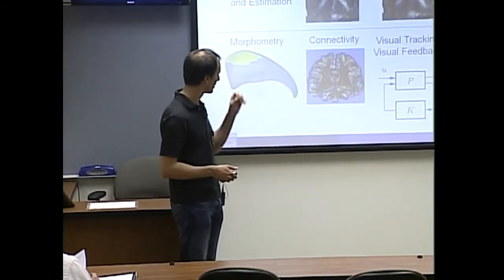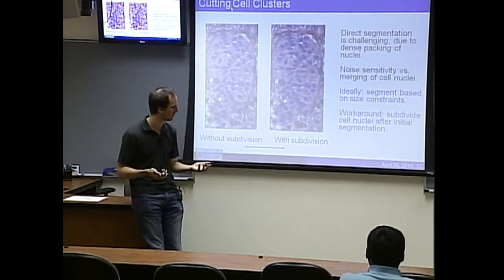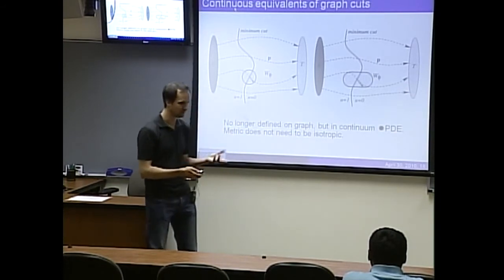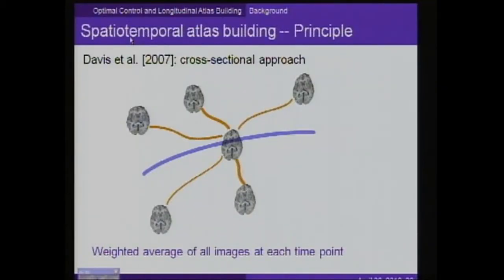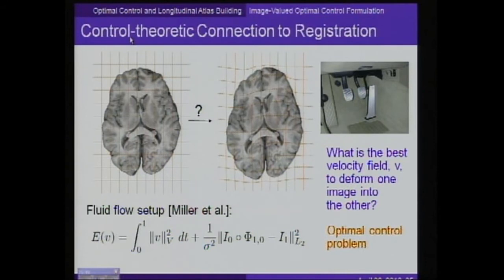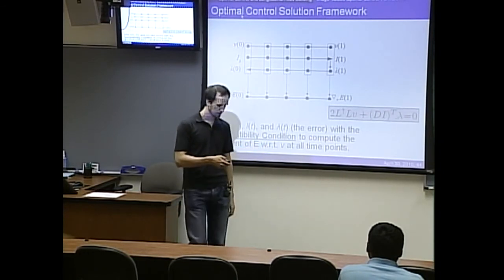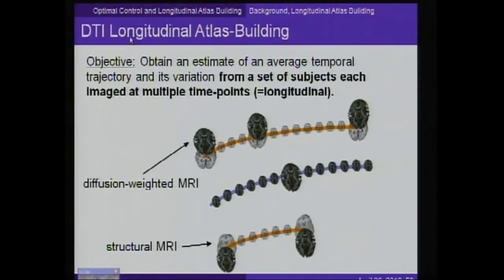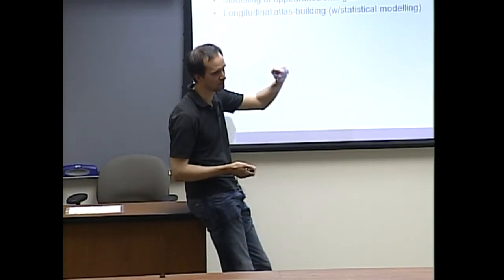An Optimal Control Viewpoint to Fluid Registration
Marc Niethammer